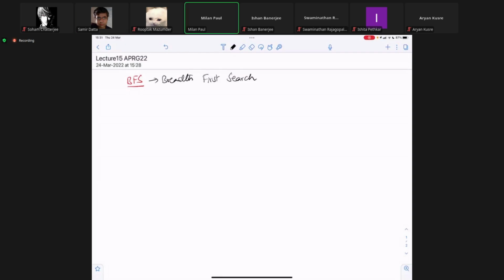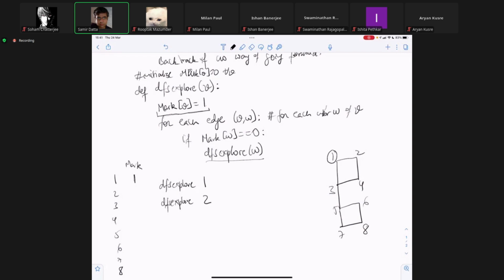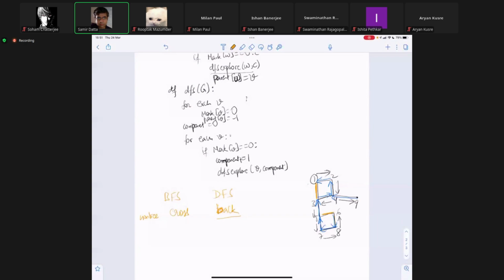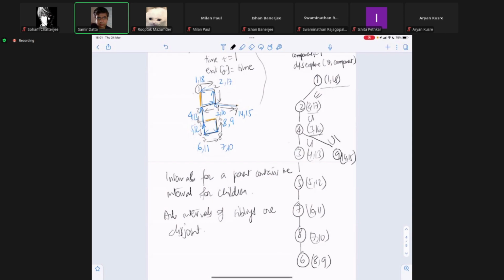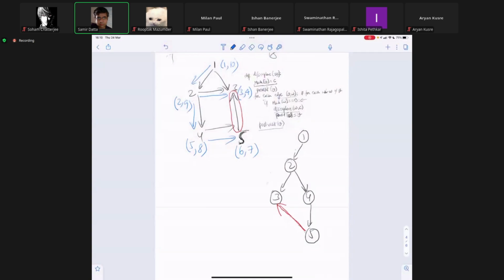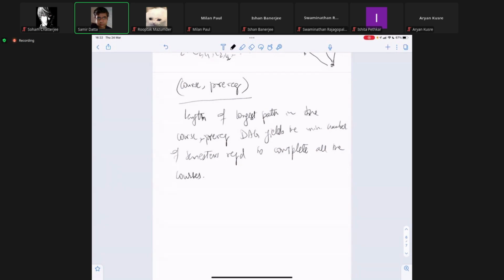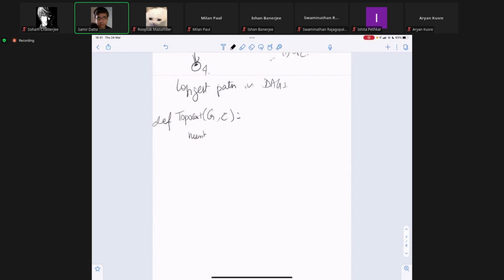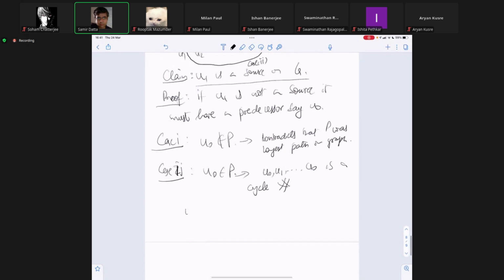Advanced Programming (Python) - Lecture 15 - Samir Datta - 24.03.22